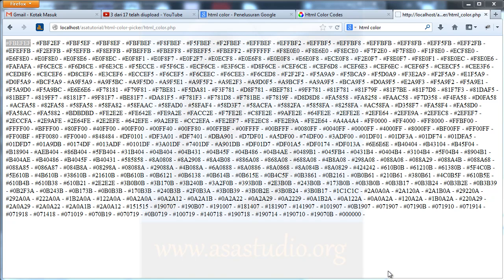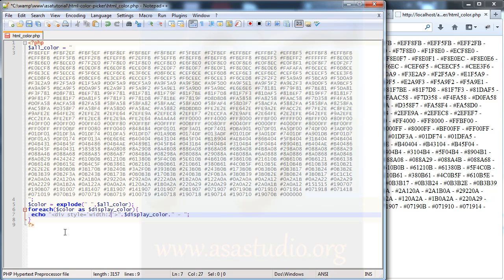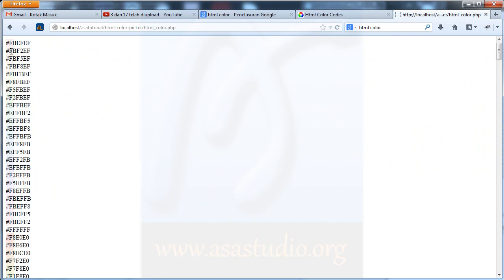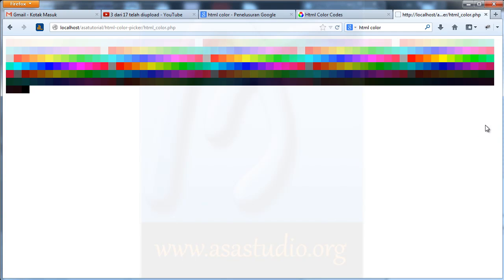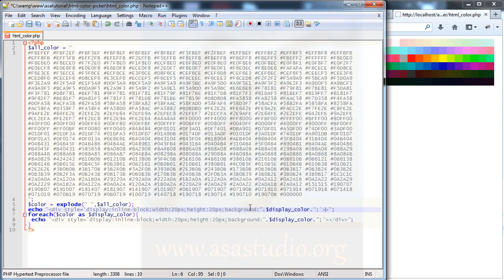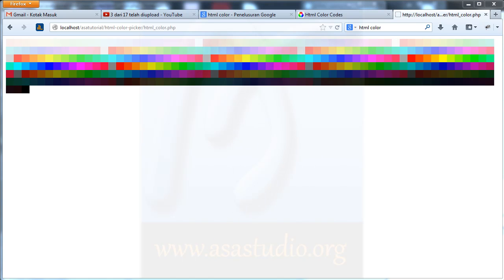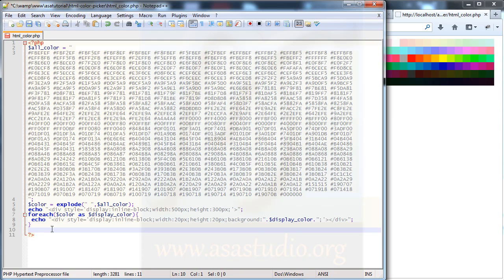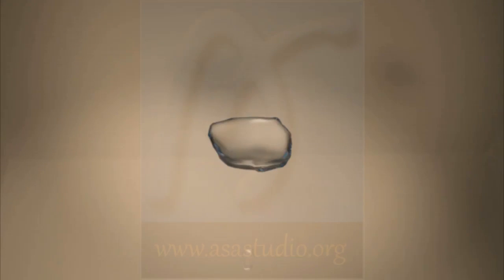Create HTML Color Picker [Simple Way] 03 Create Box Color List with CSS [Javascript PHP Tutorial]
In this video, i will show you how to create html color picker with javascript and php. This is a simple way, but you can more understand about javascript and php.